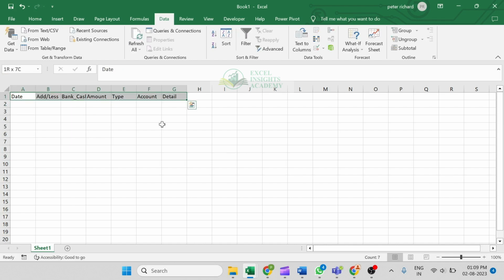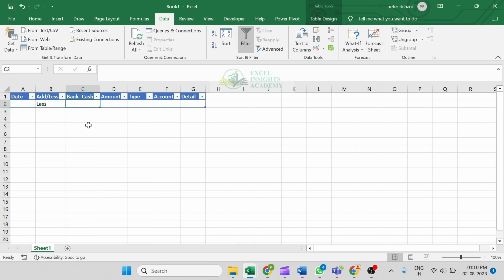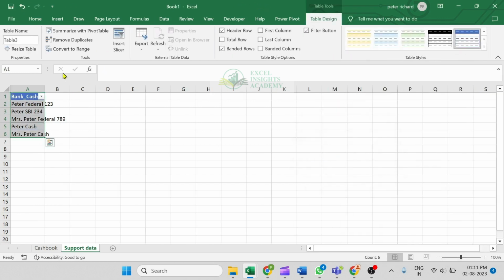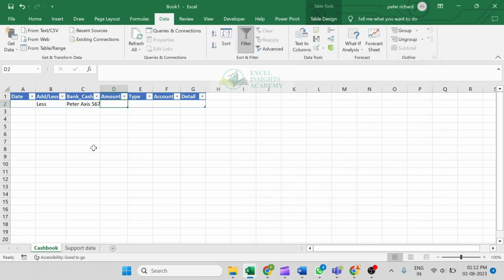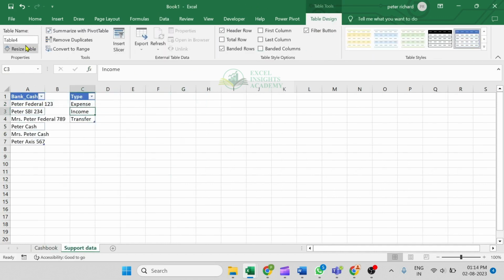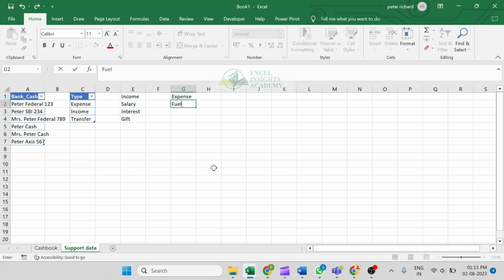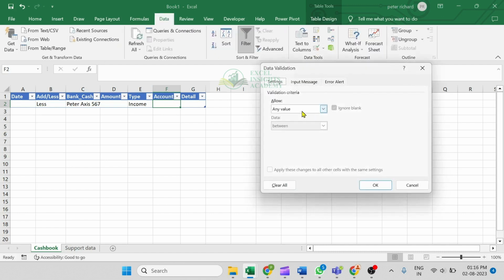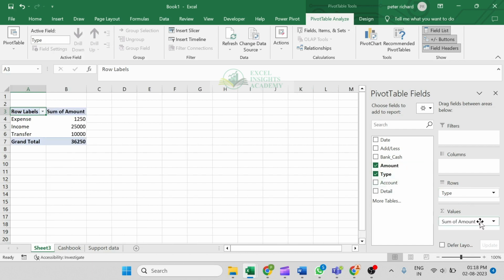Excel challenge 5|Personal Finance|Data Validation|Auto updating list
Here is the Challenge No 5!!
Suitable for Personalfinance
Difficulty level – Easy

@EIAMalayalam for Malayalam content